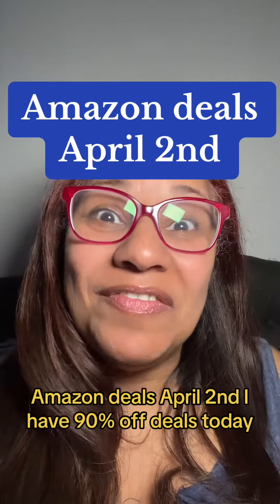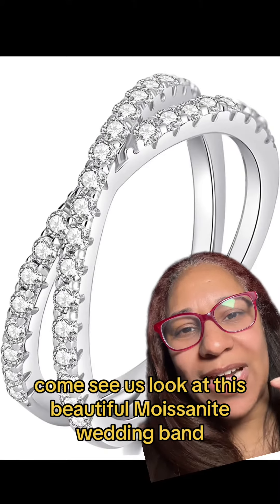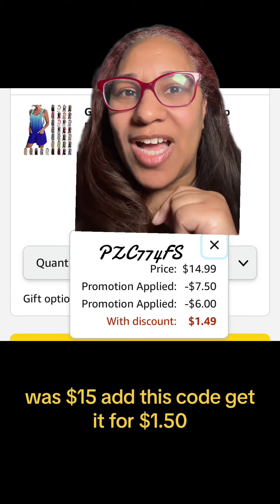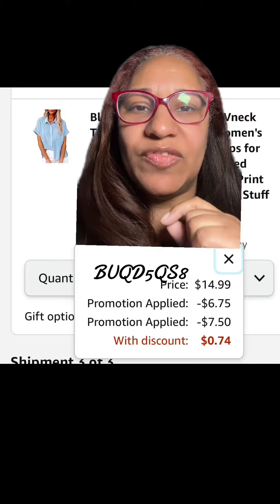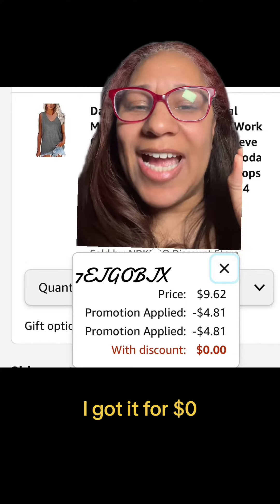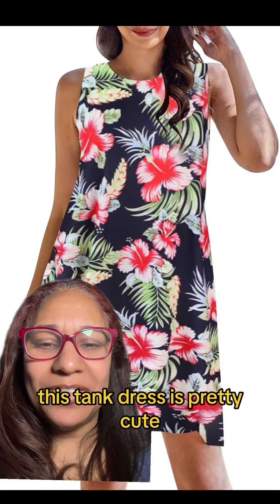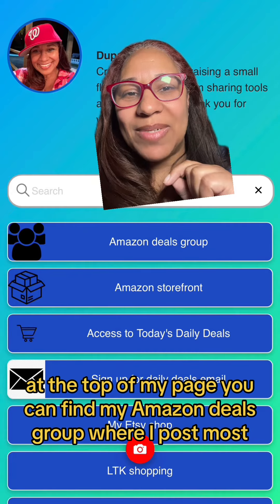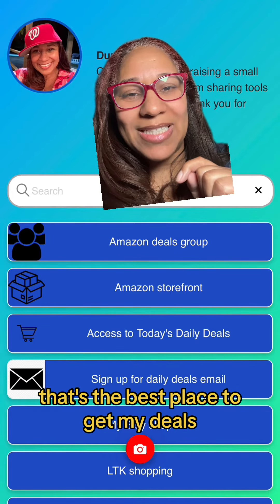Mind-Blowing Amazon April 2nd Savings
Amazon deals April 1st
greenscreen (AD) Prices & availability can change at any time.

Link to deals

Amazon storefront